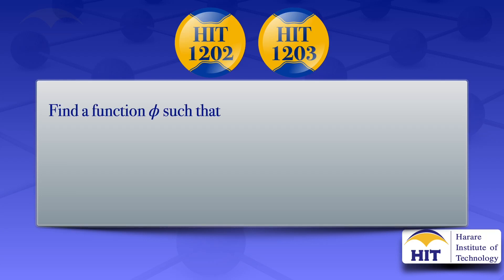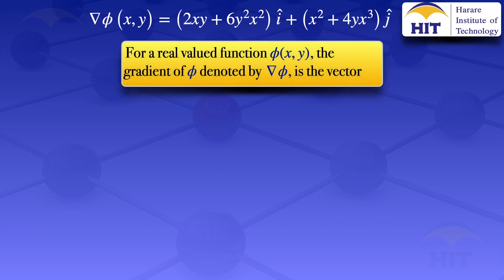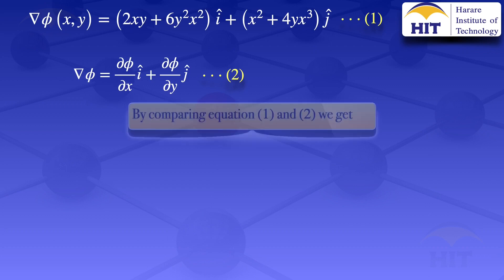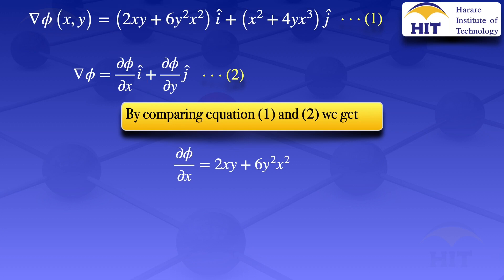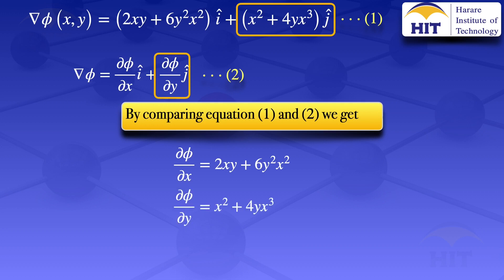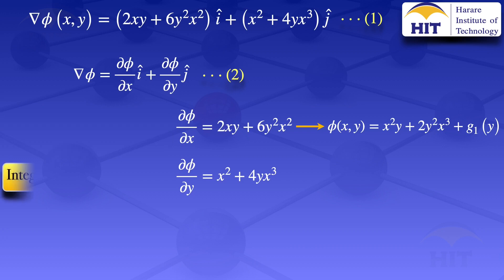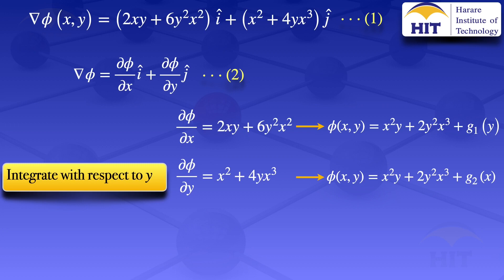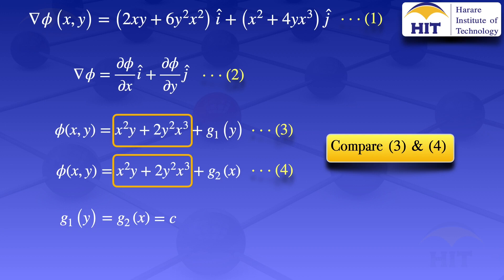Gradient of scalar field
Finding function given the gradient.